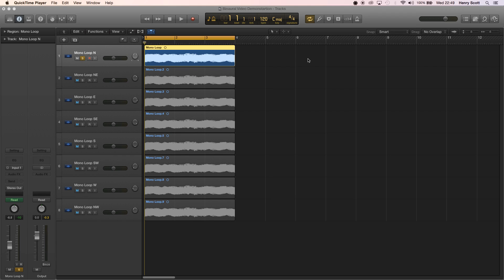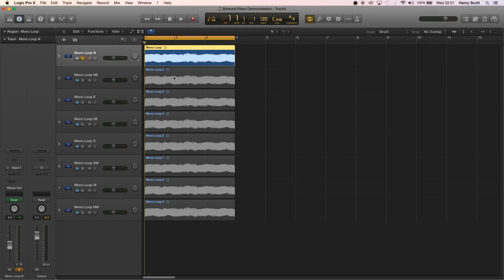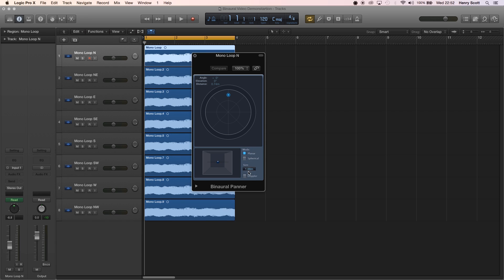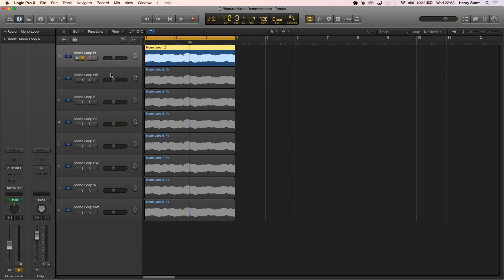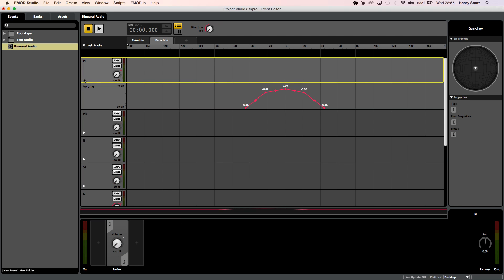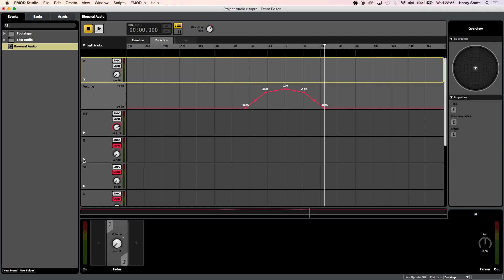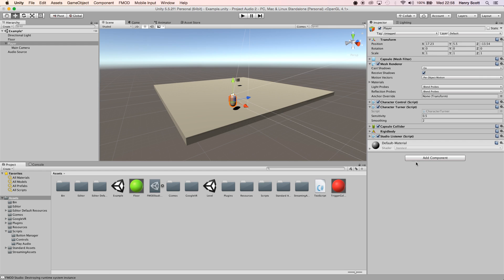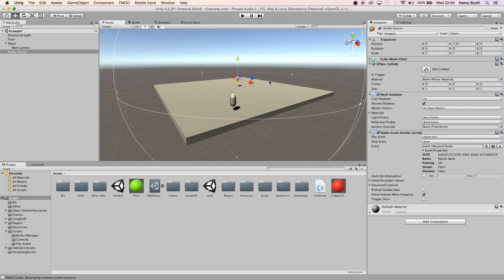FMOD, Unity & Logic Pro | Adding 3D Binaural Audio To A First-Person/VR Game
Today we look at using Logic Pro's binaural panner to create 3D audio as well as using FMOD and Unity to implement that audio into a game giving us detailed sounds with specific locations. Don't forget to wear your headphones! Hope this helps some of you :D